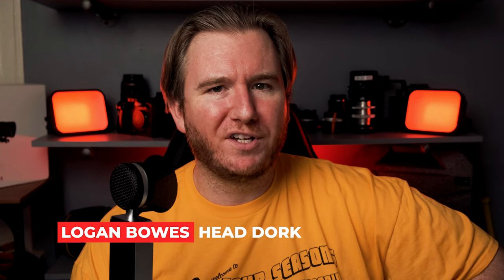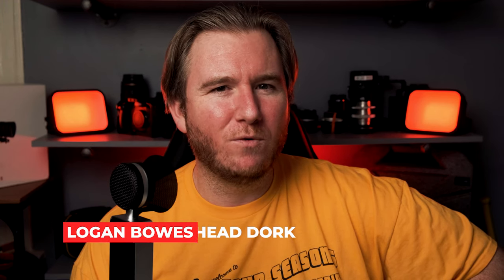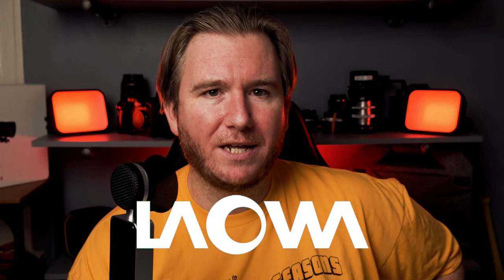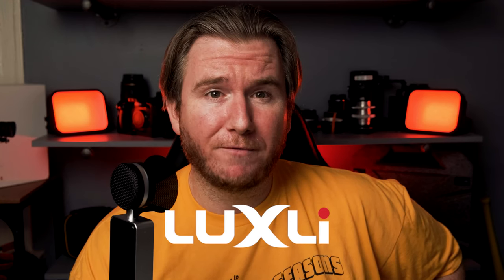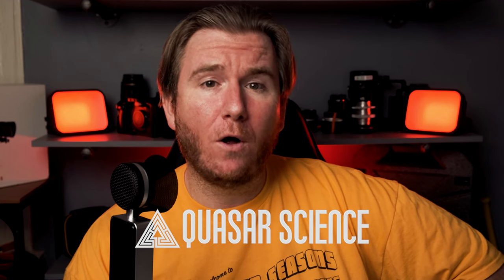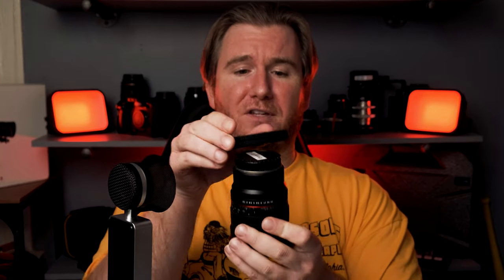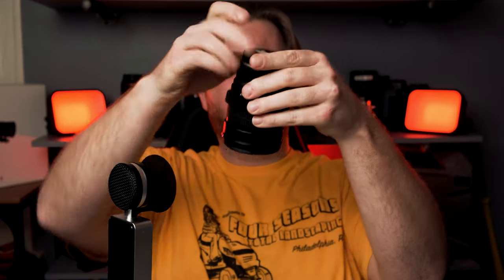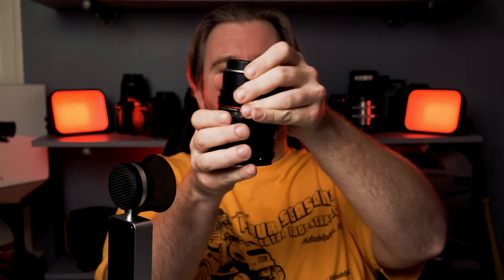Cinedorks Weekly Review - BLACK FRIDAY EDITION - November 27th, 2020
In this week's weekly review, it's time for some BLACK FRIDAY DEAL [insert rap airhorn].  Links to all products mentioned below.
CHAPTERS:

0:00 - Intro Bits
0:50 - Intro to Black Friday Deals
1:11 - Aputure
1:24 - Aputure MW Micro Review
2:11 - Atomos
2:38 - DJI
3:07 - Laowa/Venus Optics
3:23 - Luxli
3:53 - Quasar Science
4:13 - SmallHD
4:42 - Tilta
5:00 - Tilta Seamless Follow Focus Gear Micro Review
6:01 - Vaxis
6:39 - Fujifilm X-T3
7:45 - Panasonic GH5
9:26 - Nikon Z6
10:29 - Canon EOS R
11:08 - Sony A7III
11:47 - Sony A7rII
13:10 - Panasonic G7
15:46 - Black Friday Wrap-Up
16:17 - Closing

BLACK FRIDAY DEAL LINKS:

Atomos Ninja V ($100 off)
Atomos Shogun 7" ($400 off)
DJI Ronin-SC Pro Combo ($200+ off)
DJI Ronin-S Essentials Kit ($200+ off)
Laowa 24mm Probe lens ($150 off)
Luxli Viola2 ($200 off w/ Softbox)
Luxli Timpani ($200 off)
Luxli Taiko ($300 off)
Luxli Cello ($170 off)
Luxli Cello (3-Pack, $547 off)
Luxli Fiddle ($40 off)
Hollyland Mars 300

CAMERAS:
Fuji X-T3 w/ 16-80mm ($500 off)
Fuji X-T3 w 18-55mm ($500 off)
Panasonic GH5 ($700 off)
Nikon Z6 ($400 off)
Canon EOS R ($200 off)
Sony A7III ($300 off)
Sony A7rII ($600 off)
Panasonic G7 w/ lens kit ($400 off)

GEAR USED TO MAKE THIS VIDEO:

Fujifilm X-T3 w/ 18-55 Lens
Godox ML-60
Godox S2 Speedlight Bowens Adapter
Laofas Lantern Softbox
Polsen RM-800 Microphone
Luxli Viola 5"
Luxli Cello 10"
Tascam DR-60DII

Extra video assets provided by Storyblocks.com